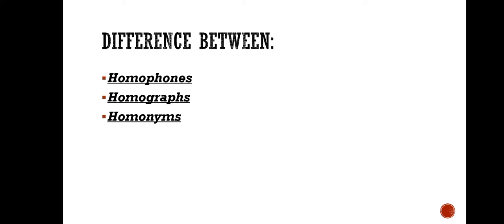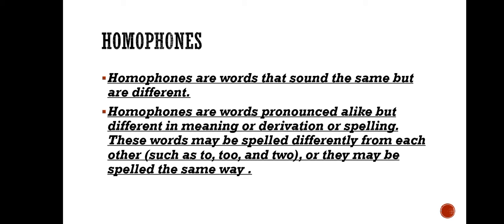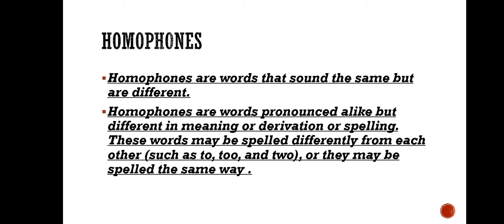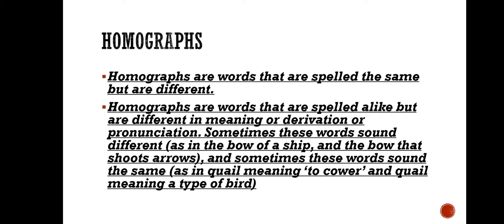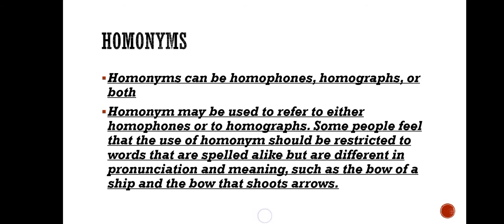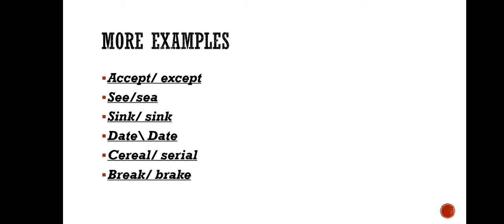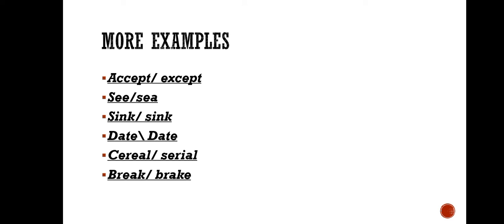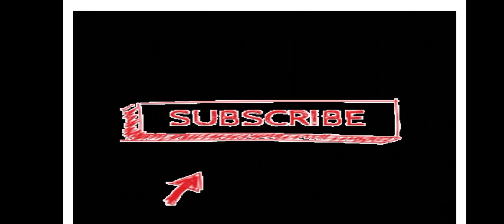Important Definitions || BS English || Homophones || Homographs || homonyms